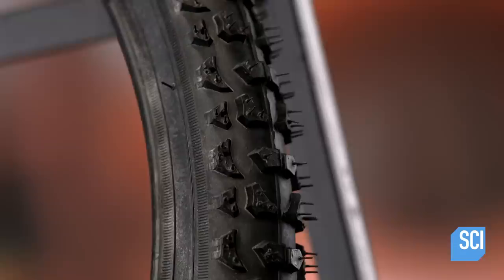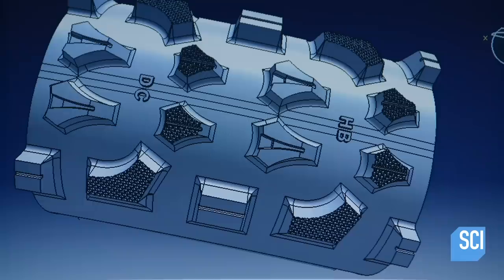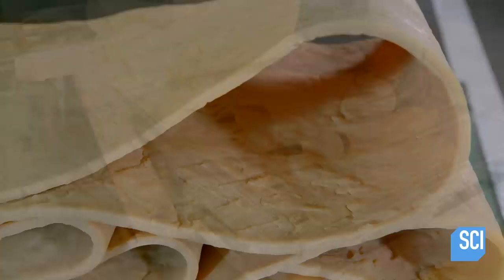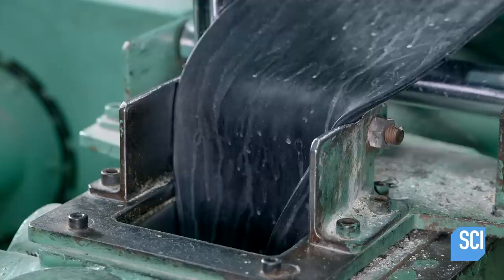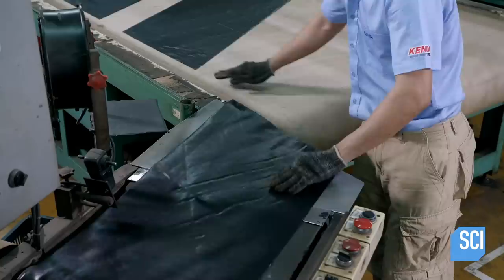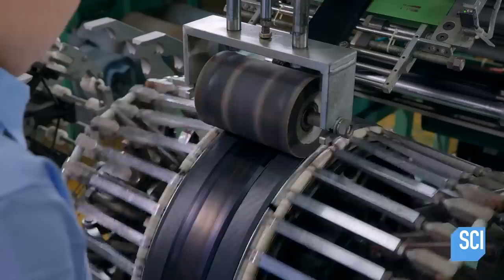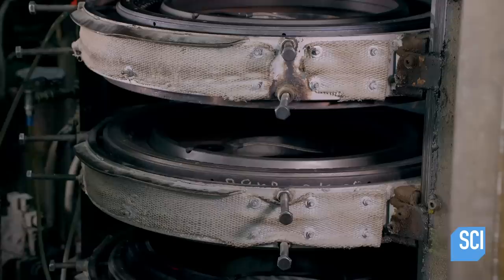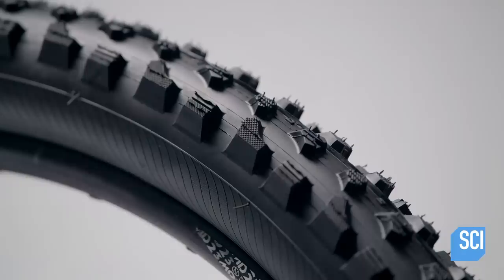How Mountain Bike Tires Are Made | How It's Made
Wider than regular road tires, mountain bike tires have raised knobs or lugs that add stability on uneven terrain. Built to withstand the trail, these tires can handle it all.